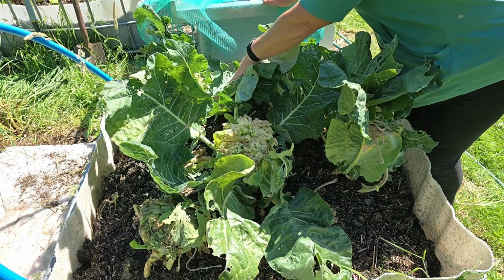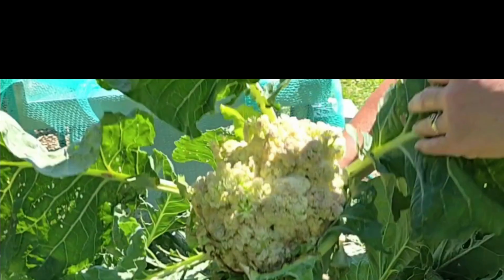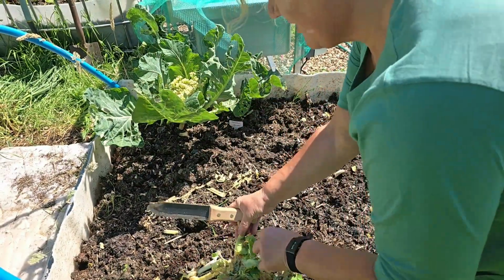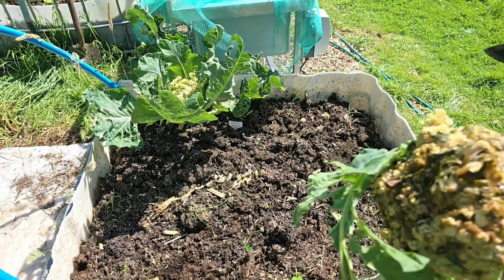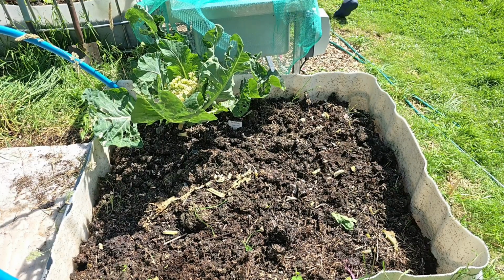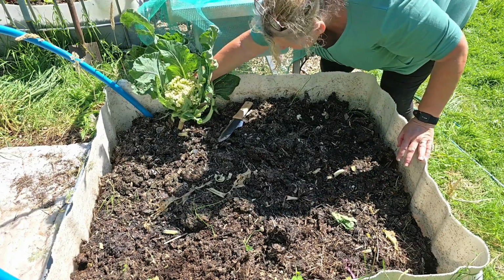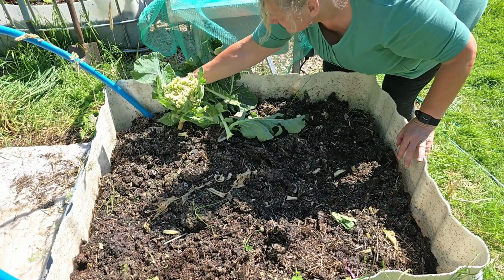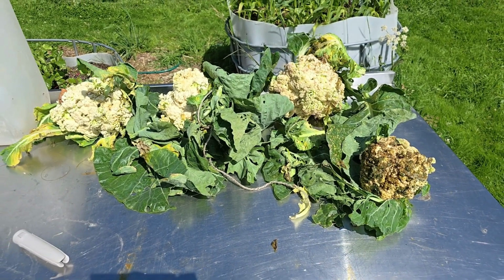What have I done!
What have I done! Or not done, as the case may be!
Hi everyone, you know when you should have done something, but you put it off as you are so busy.  Well, that was me and sadly my harvest was ruined because of it!  I was incredibly down hearted and angry at myself but we can only do so many things and sometimes, no matter how we try, we can’t keep all the balls in the air at the same time!  This was one of those occasions.  Lesson learnt, let another ball drop but not my harvest – what a waste!